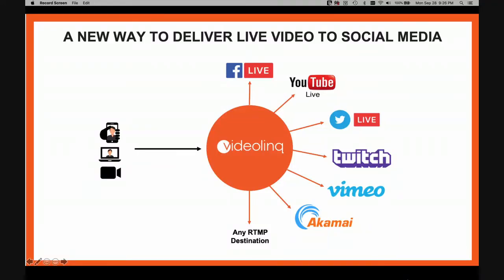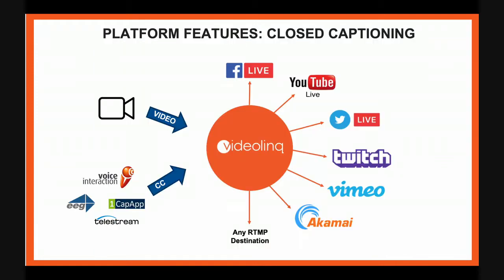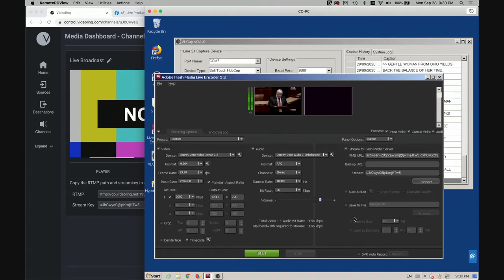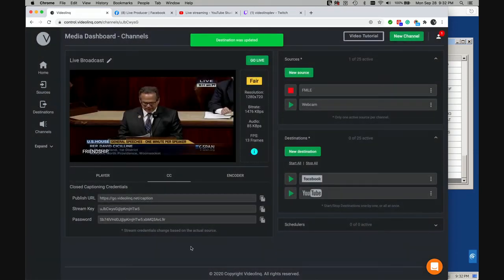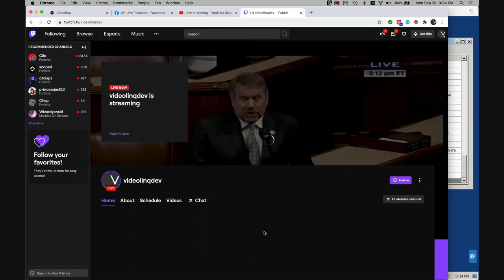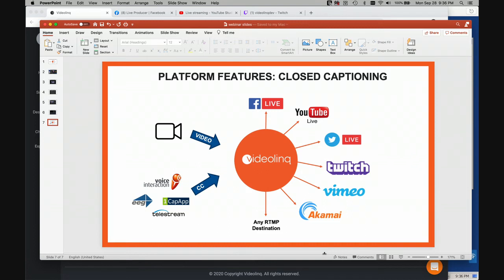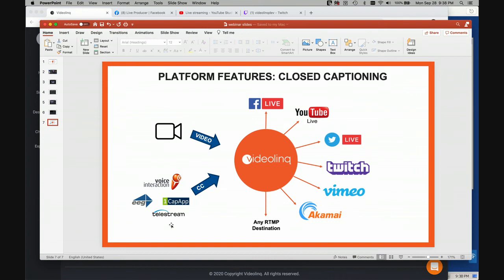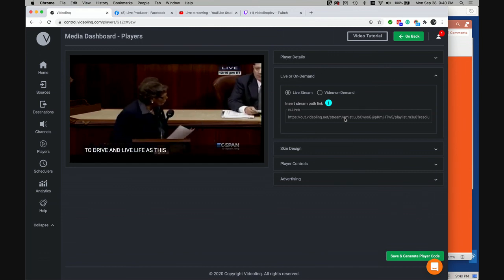Videolinq Closed Captioning Service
Learn how to insert real-time closed captioning to a Videolinq stream and broadcast live video with closed captioning to Facebook, YouTube, and Twitch!